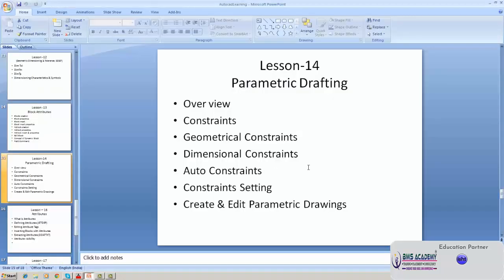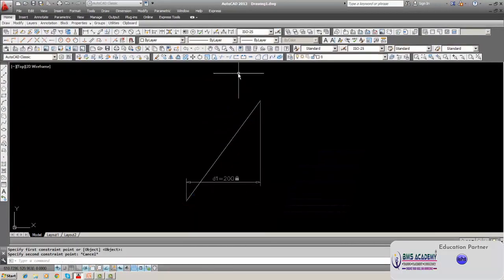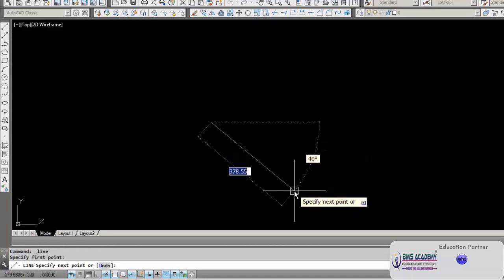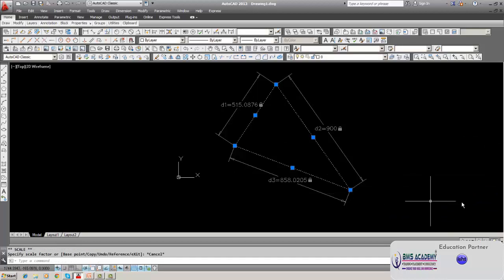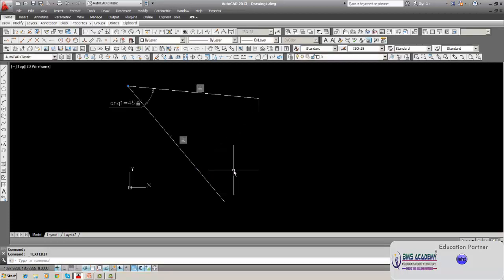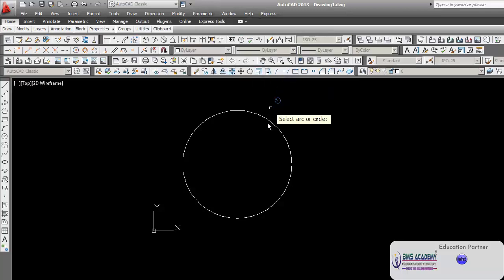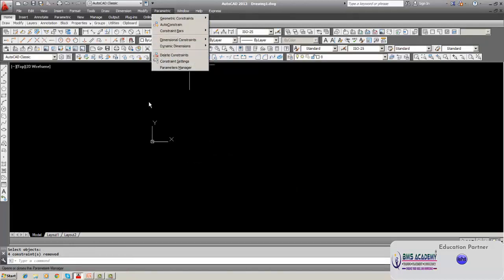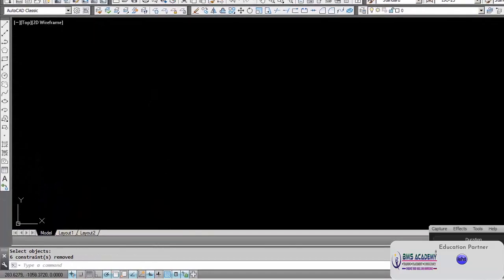20 AutoCad L 14 2